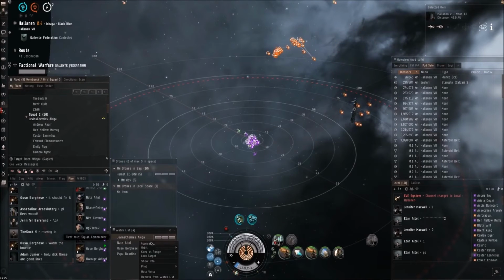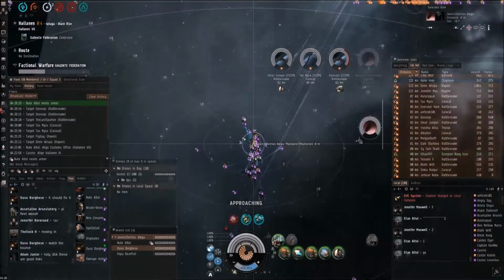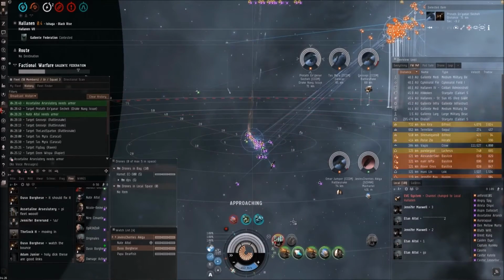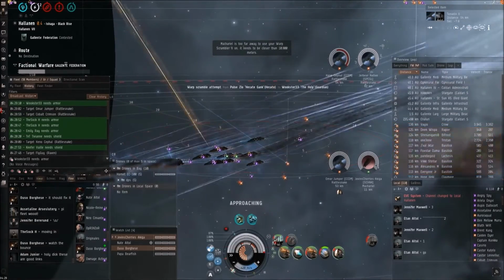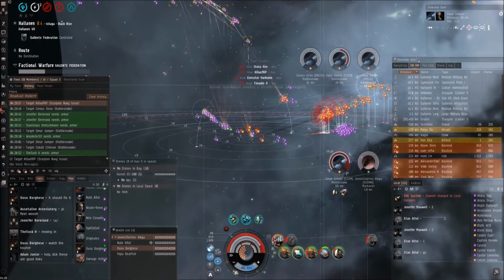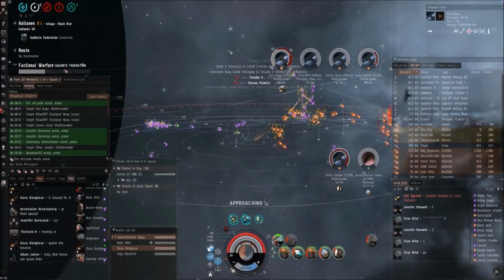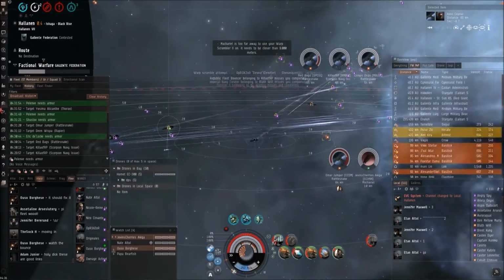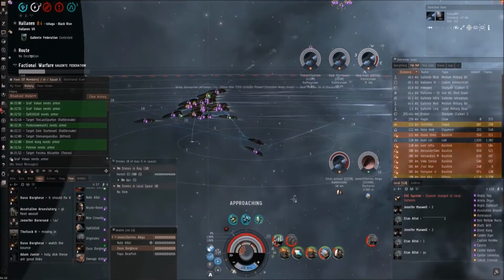Wangs POCO Defense fleet